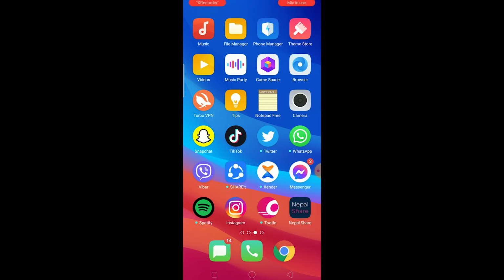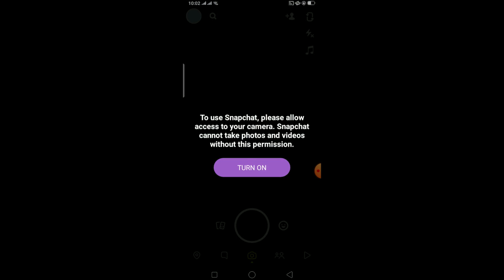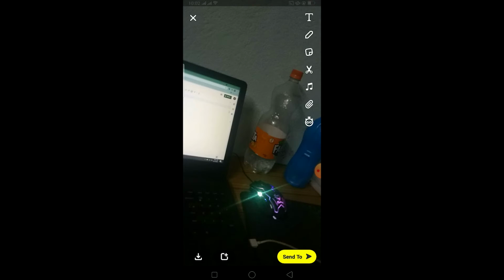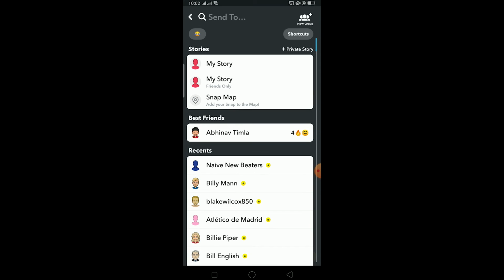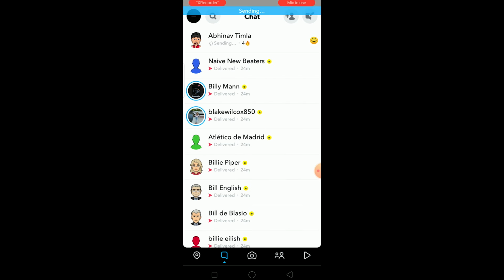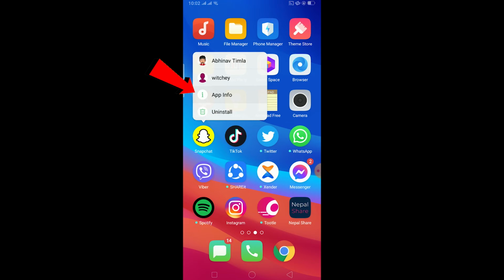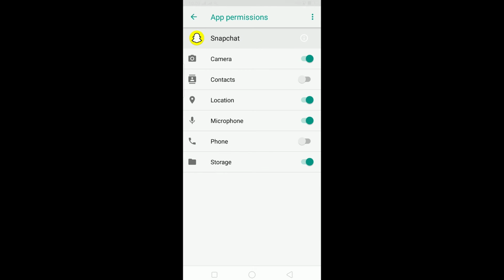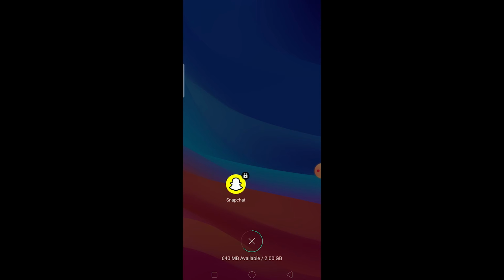Snapchat Guide: How To Enable Camera On Snapchat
Enable camera on Snapchat 2021 | how to allow camera access to snapchat android

This video guides you through the step by step process on how to allow camera access on snapchat app in 2021. Remember, to use the snapchat app you need to enable your camera access. This is the mandatory step as you are asked to allow access as soon as you download and install Snapchat app. However, if you accidentally click in deny button or can't allow access to your camera, here are the steps you need to follow:
So this is the manual step to enable camera on Snapchat app on android and iOS device as well.